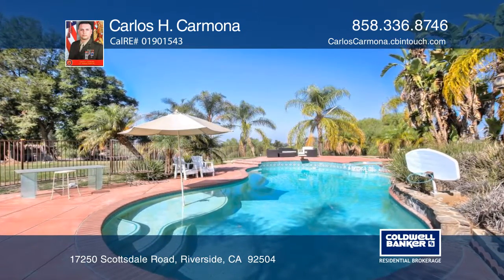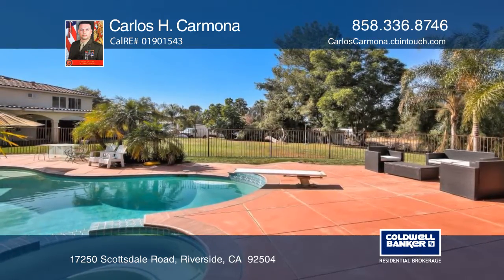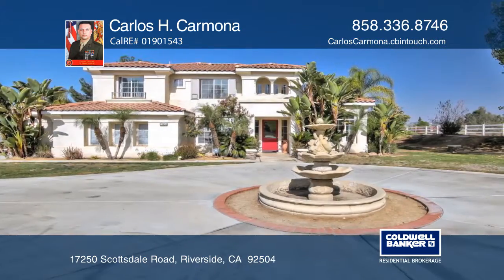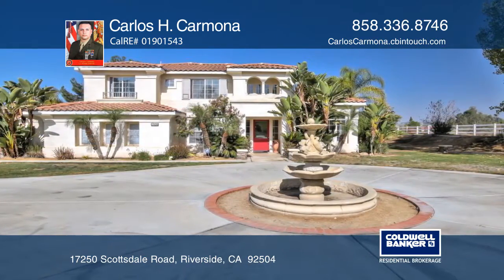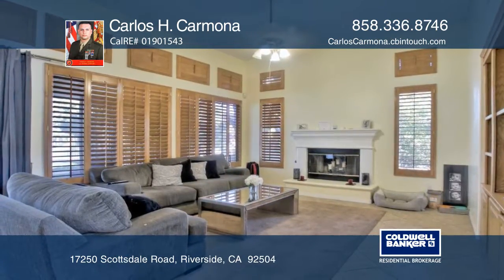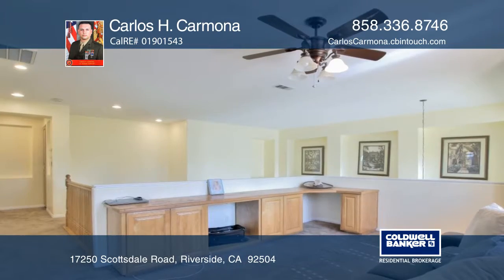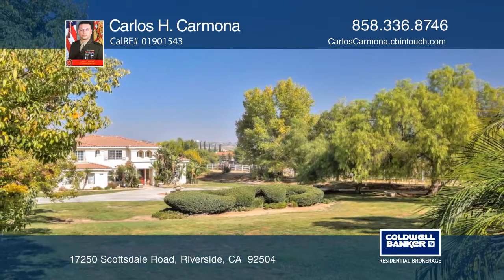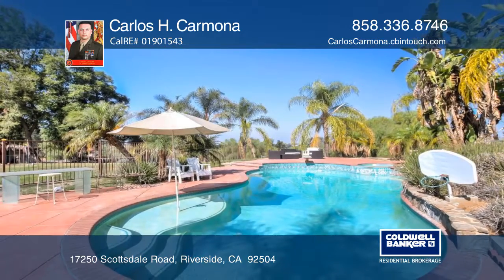17250 Scottsdale Road Riverside, CA | ColdwellBankerHomes.com.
17250 Scottsdale Road, Riverside, CA

Gorgeous home features resort style pool with two cascading waterfalls, Jacuzzi, park like grounds, with a beautiful pond with a small bridge to an island and its very own equestrian facilities. Properties in the Mockingbird Canyon have large acreages and this home has one of the biggest lots at app